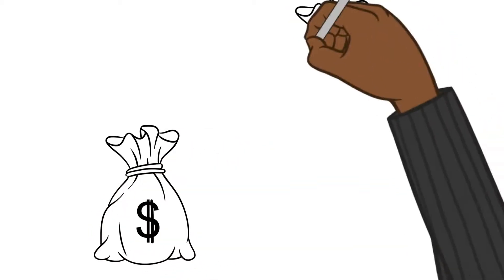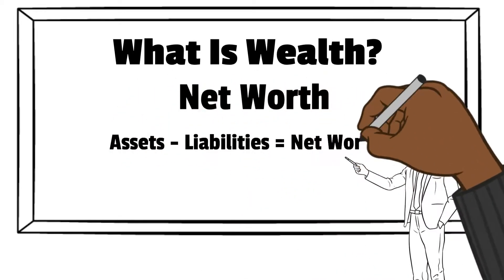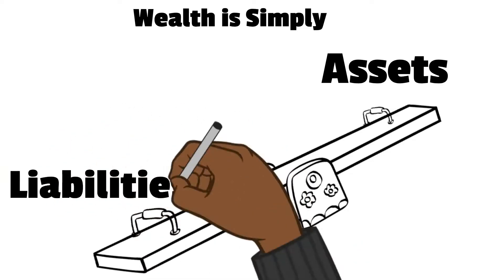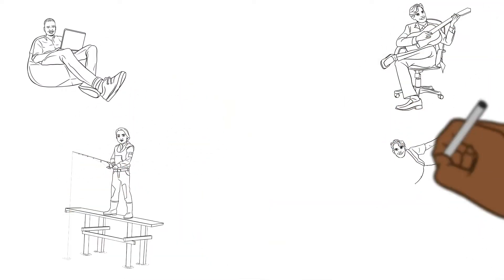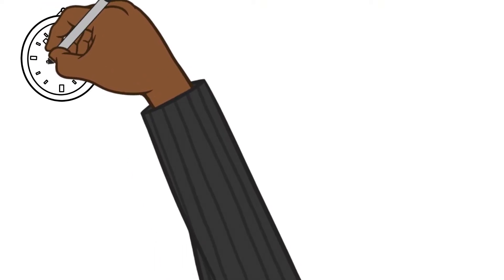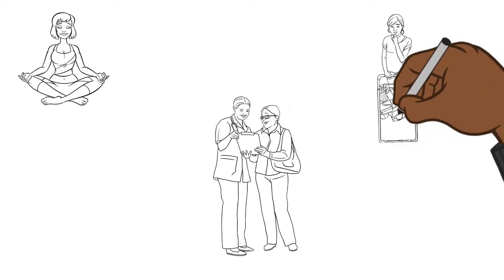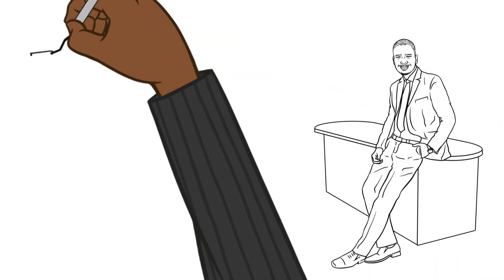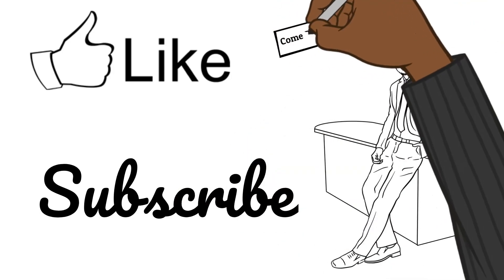Why Is Wealth Important? What Is Wealth? Benefits Of Being Wealthy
Investopedia's Stock Simulator is the perfect place hone your skills as a trader.  Investing takes time to master so why not come master it with me? Join my 100 Dollar Simulator Challenge on the Investopedia Stock Simulator? Are You Up For The Investopedia Stock Simulator Challenge??

Search 100 Dollar Simulator Challenge

I'm New To Altcoins!! I have just started Investing in Altcoins. Usually I stick to the Top Cryptocurrency / Top Crypto. Bitcoin & Ethereum are my two Favorite Cryptos to Invest into. They are the Best Crypto to Invest into foe Safety. Altcoins are the New and Fresh. Altcoin Investing is risky but I'm down to learn something New. I'm starting with AMP Coin, AMP Token, Amp Crypto which seems to be a Good Altcoin. Let Me Know What You Guys Think... Join in my Altcoin Journey!

Cryptos To Watch / Altcoins To Watch

AMP Coin, AMP Token, AMP Crypto
Cosmos, ATOM Token, Cosmos Crypto
Fetch, FET Coin, FET Crypto, FET Token
Stellar Lumens, XLM Coin, XLM Crypto, XLM Token
The Graph, GRT Coin, GRT Crypto, GRT Token

Best Dividend Tracker / Best Portfolio Tracker : Dividend Watch.

Don't just buy crypto - start earning on it. Open an interest account with up to 7.5​% APY, trade currencies, or borrow money without selling your assets. 👇🏽👇🏽

Resources:
Life Onyx